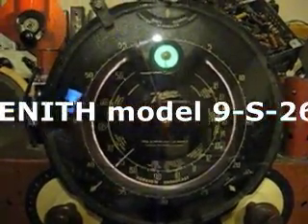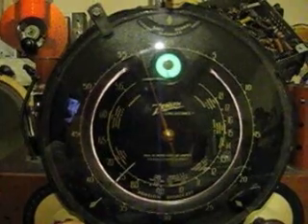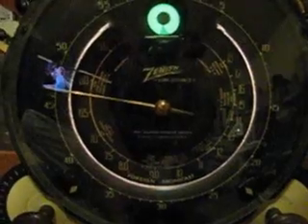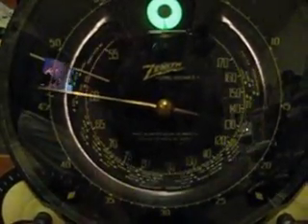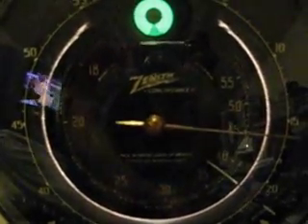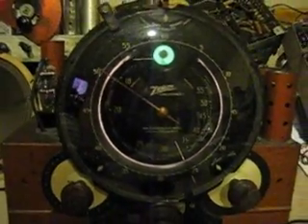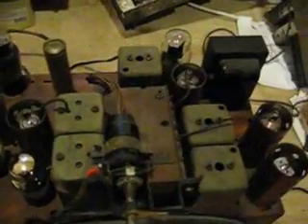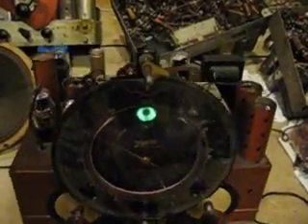Zenith radio shutter dial in action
"NOTE: Do not use this video in any for sale or Ebay auctions" Restored Zenith shutter dial chassis #5905 in operation